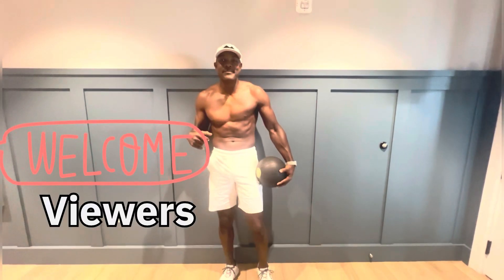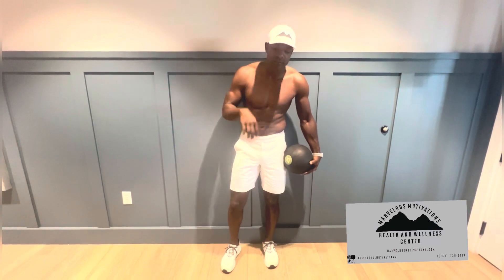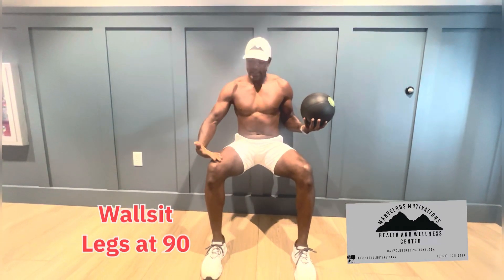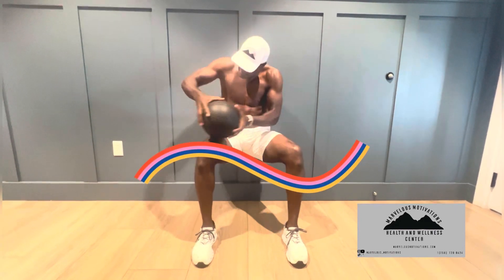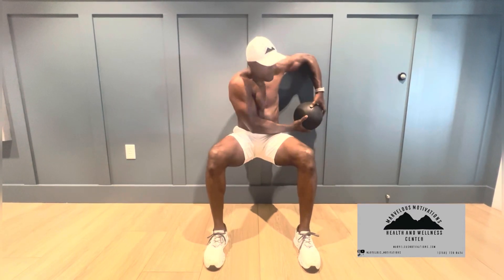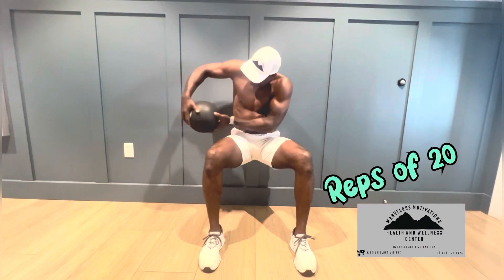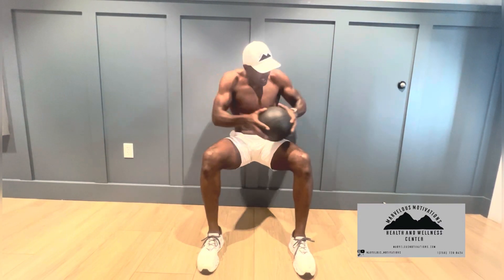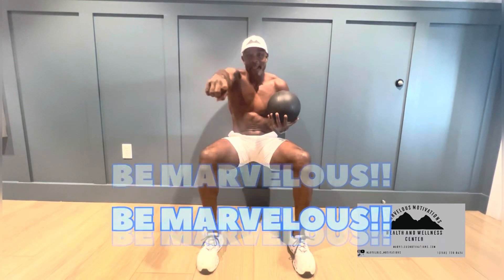Marvelous Motivations How To: Wallsit w/Rotation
Are you ready to work your core, quads, hamstrings, and calves? This Wallsit with medicine ball rotation is an excellent exercise to work your body. Try 4 sets of 20 or 4 sets of 10 if you’re a beginner. Keep training!! BE MARVELOUS!!